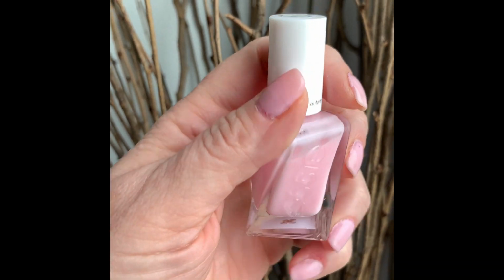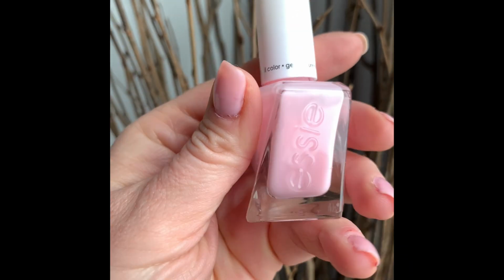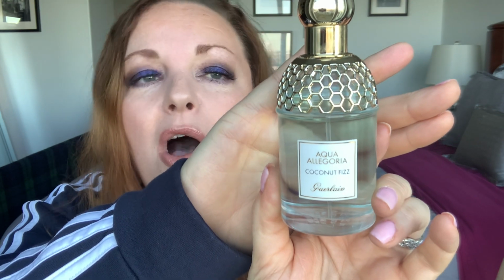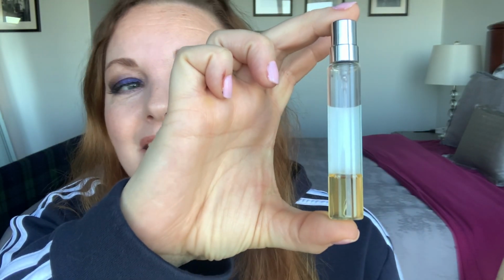Top Comforting Fragrances ~ Niche/Designer/Drugstore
Hello everyone! It’s FRAGRANCE FRIDAY! Hope everyone is doing well. Today I’m bringing you my top comforting fragrances (from my collection). Wether it’s wanting to smell like a cake, a fizzy coconut, sophisticated or playful...these are my top pics.

PERFUME DISCOUNT WEBSITES
*Perfume.com
*FragranceNet.com
*FragranceX.com
*Fragrancebuy.ca
*Perfumeonline.ca

*** Fragantica: a great site all about fragrance notes.

Mandala Melts
Use "KIm10" at checkout to receive 10%